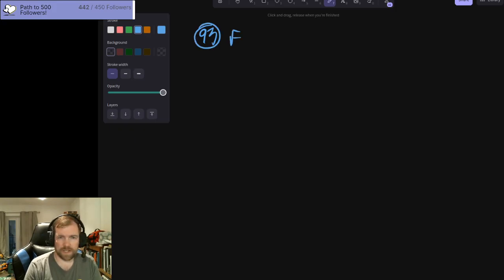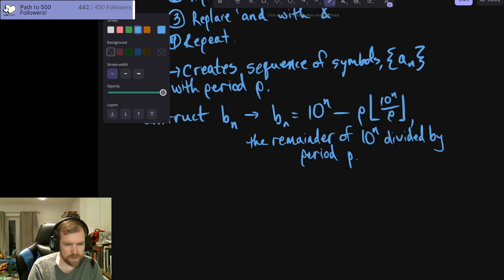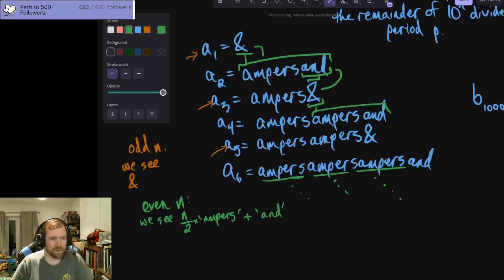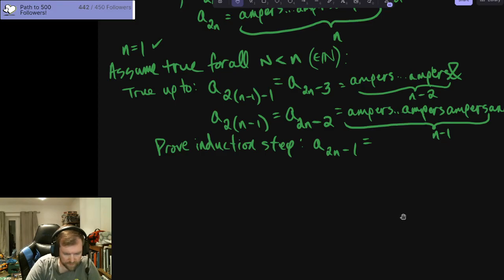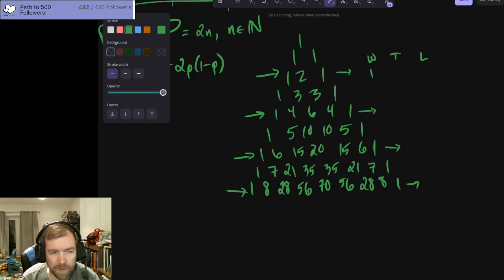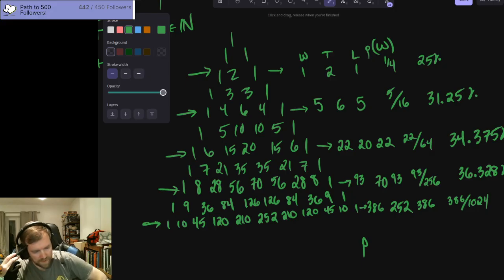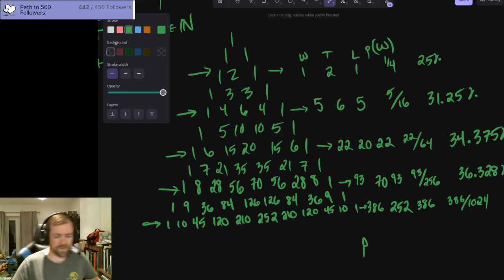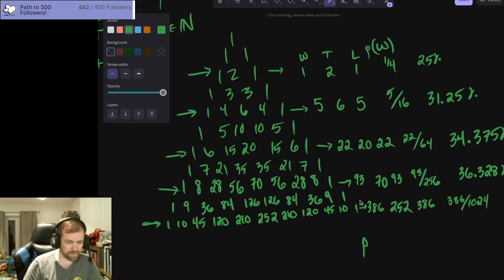20240716 - Probability and Binomial Distribution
Discussing:
Problems from Math AMATYC Educator periodical;
Probability and the Binomial Distribution.